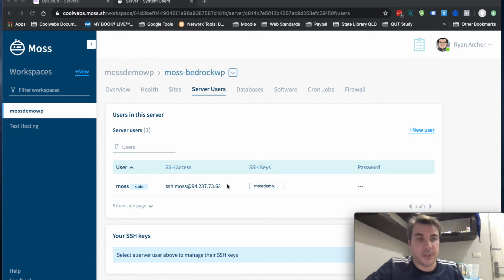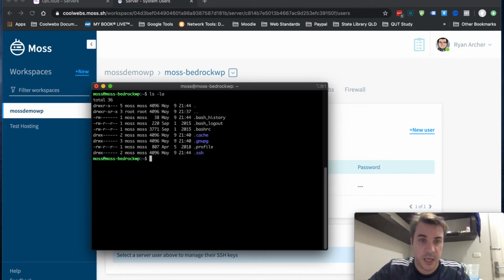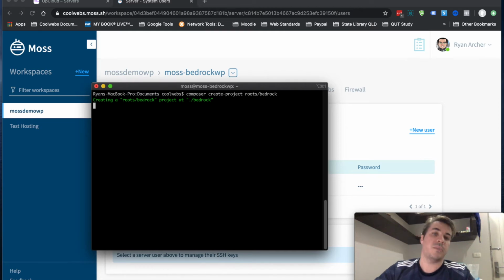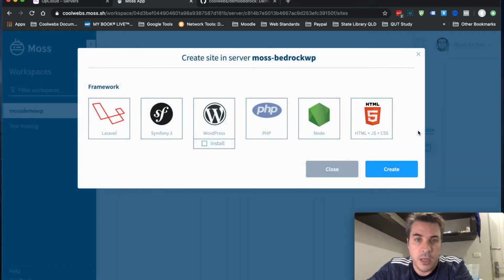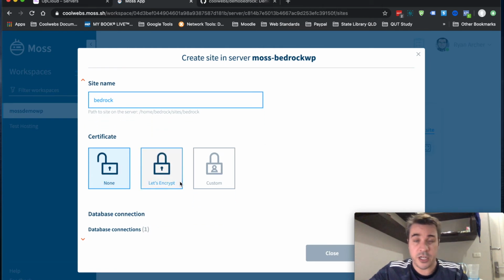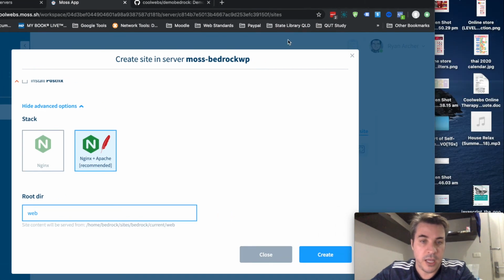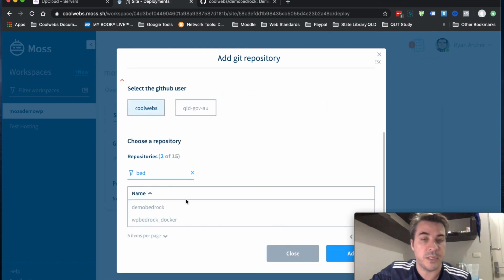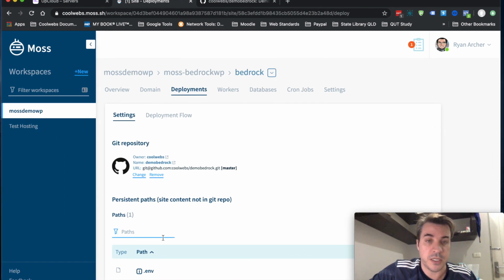Create and Deploy Bedrock WordPress site Moss and UpCloud (Part 2)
This video is part of a series which takes you through the steps of how to create a Bedrock WordPress website using Moss and UpCloud. This second video in the series walks you through how to create a local bedrock project with composer, sync it with remote git account and create a new managed site in Moss sysadmin panel.